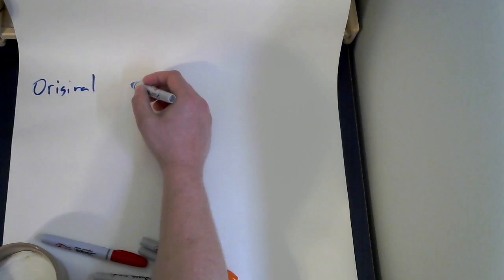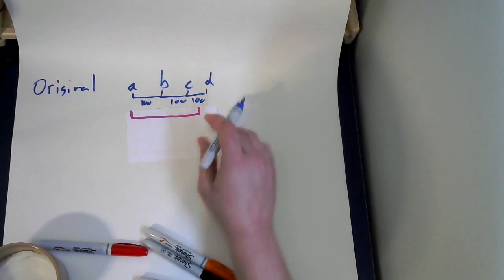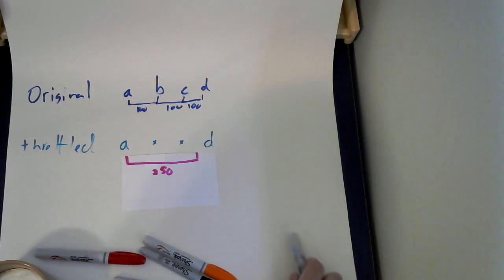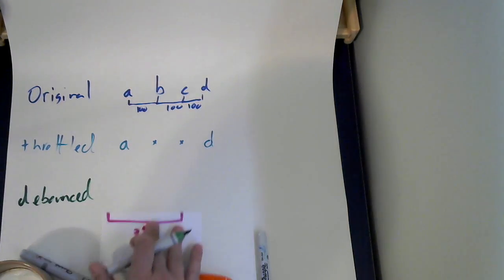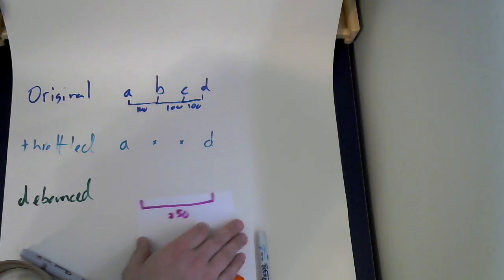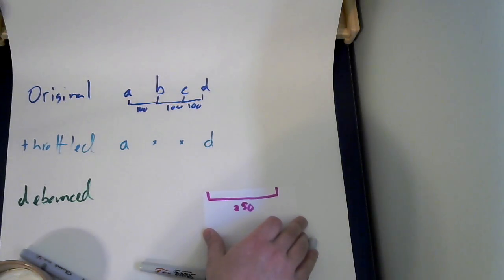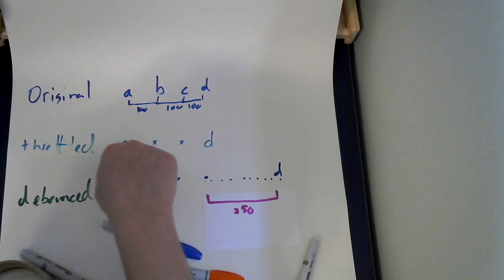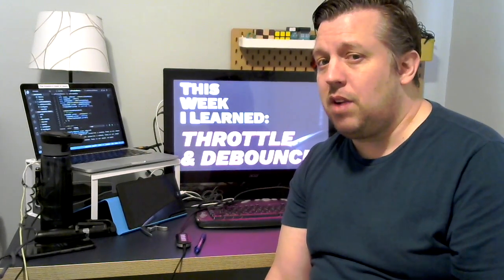Throttle & Debounce - TWIL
Dealing with an auto-complete input?  Trying to make a game where the player can only shoot a gun once a second?  When you have a function or a signal or something that gets called more often than you wanted, what do you do?  In this video, I discuss two common strategies for slowing this signals down, but still providing an excellent user experience.

TWIL (This Week I Learned) is a series where I share a quick tip or tool that I've picked up and found useful.